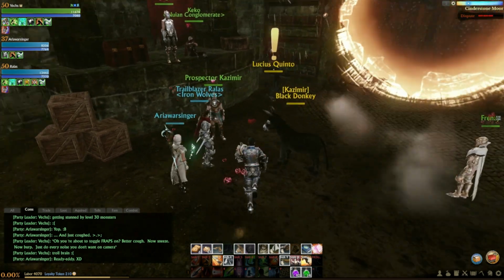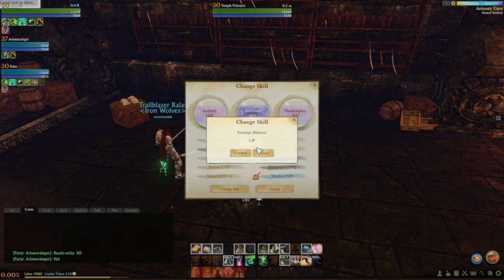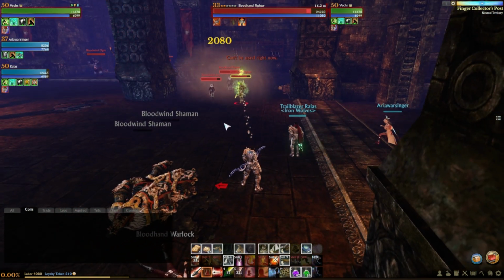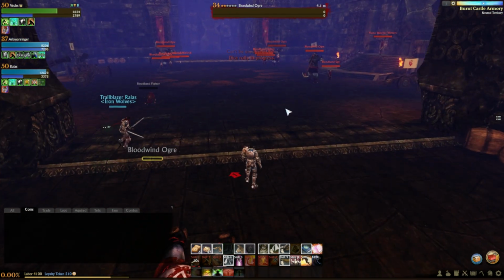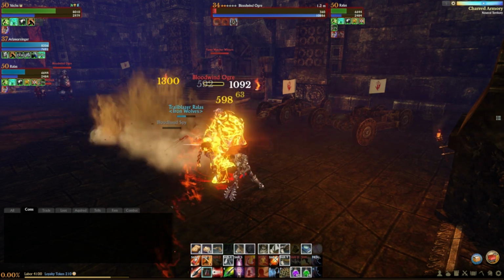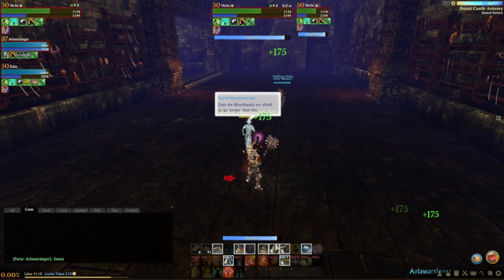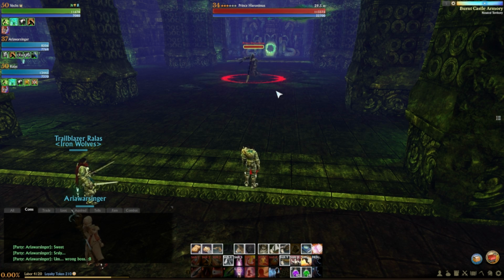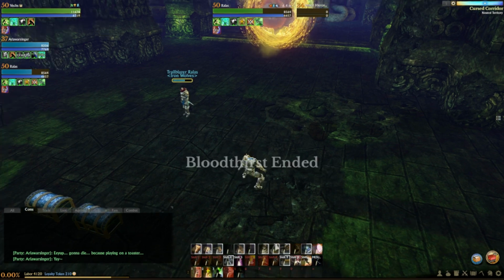ArcheAge Journal Entry 09 Burnt Castle Armory Walkthrough with Mentor Quest